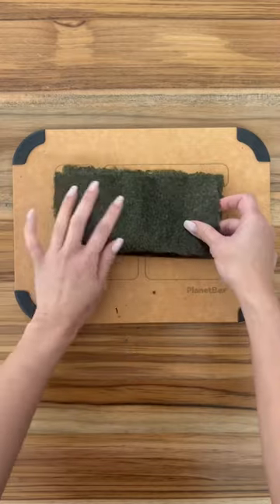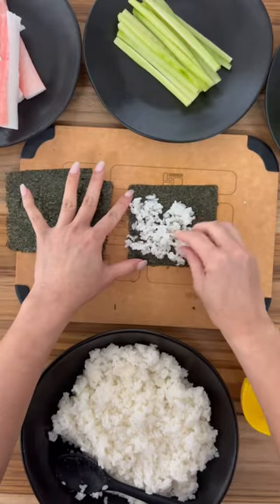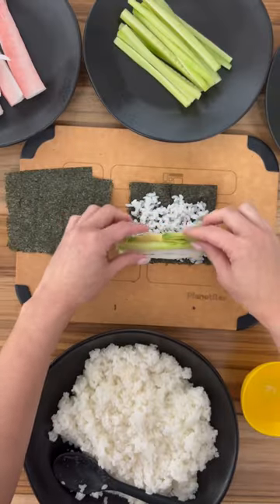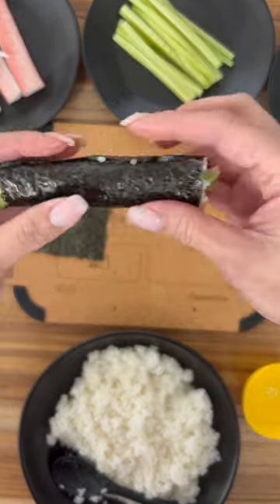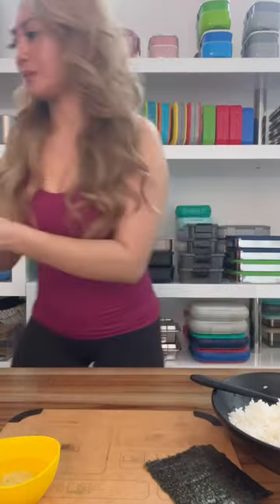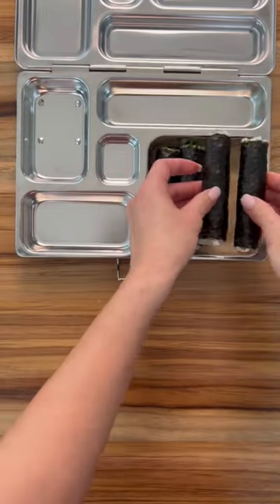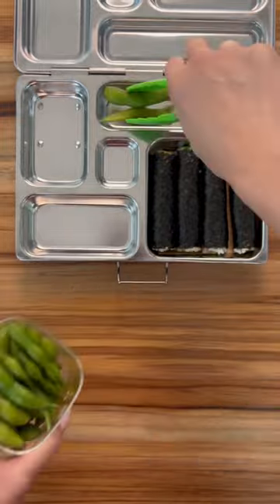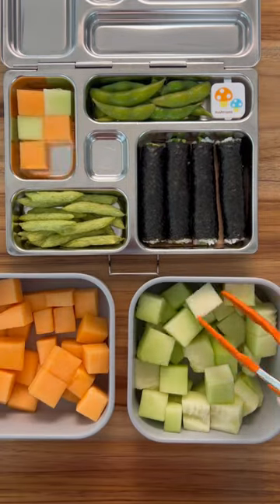School Lunchbox Ideas | California Rolls